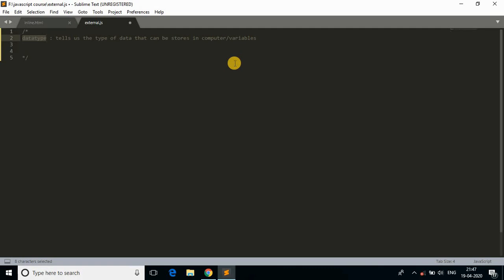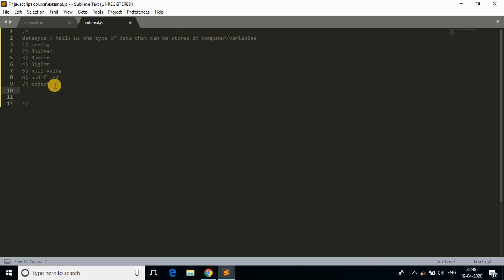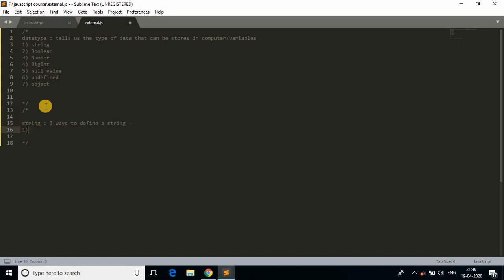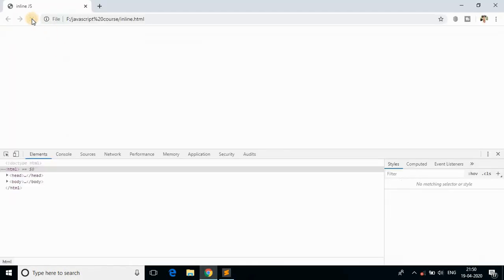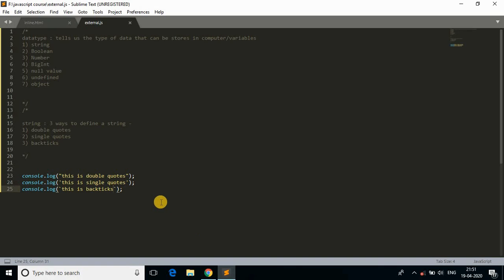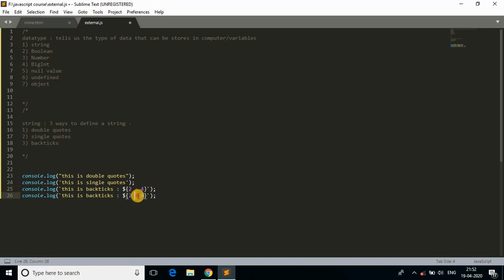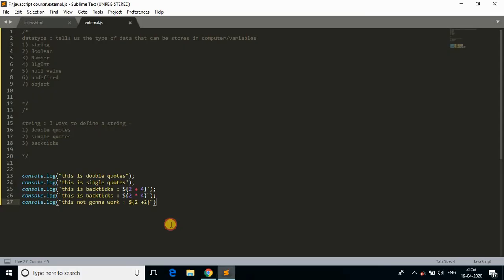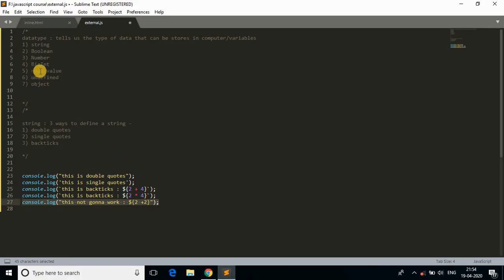JavaScript Course : datatypes in JS - STRING datatype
😀 Hi there everyone, in this video, we'll learn about datatypes in JavaScript. Also, we will dive deep, in particular, into STRING datatype in JavaScript.

📲 SOCIAL 📲